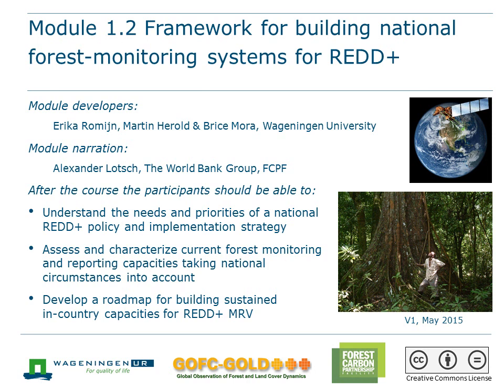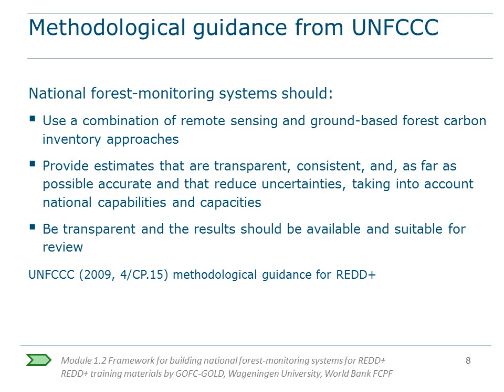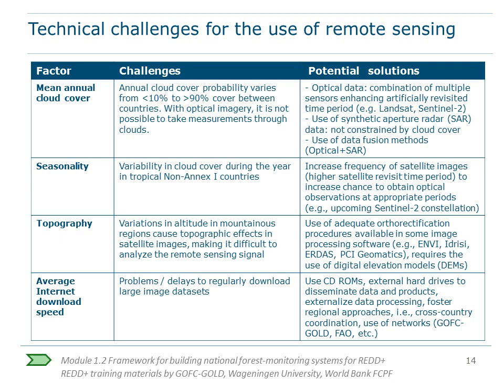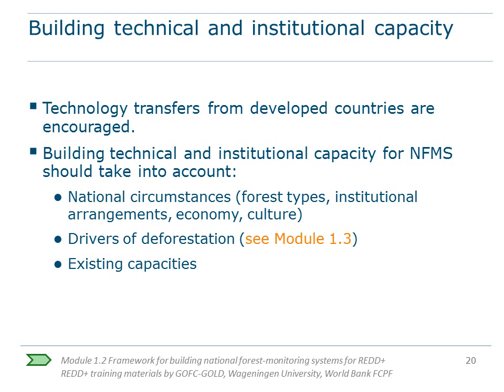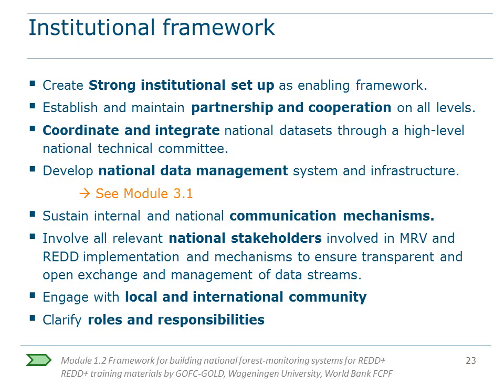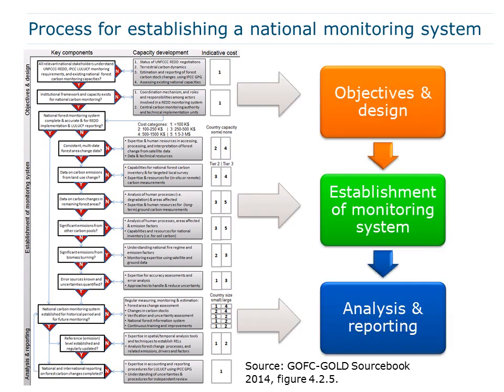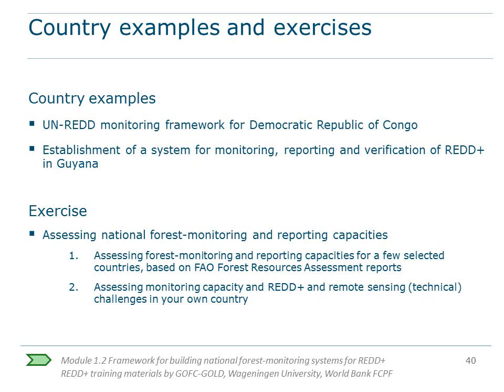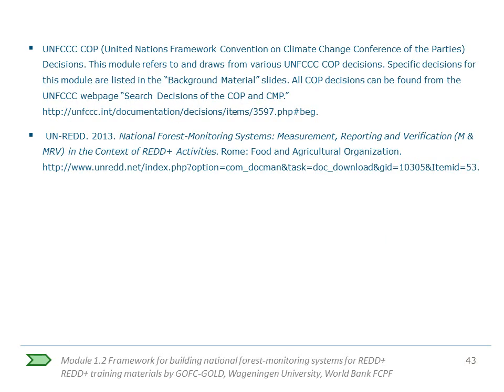Module 1.2 Framework for building national forest monitoring systems for REDD+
This video is the GOFC-GOLD World Bank training module on 'Framework for building national forest monitoring systems for REDD+', and is part of the REDD+ MRV training module series.

The PowerPoint lectures and other materials related to this lecture (including exercises, background reading and country examples) can be downloaded where you can also find out more information about GOFC-GOLD activities.